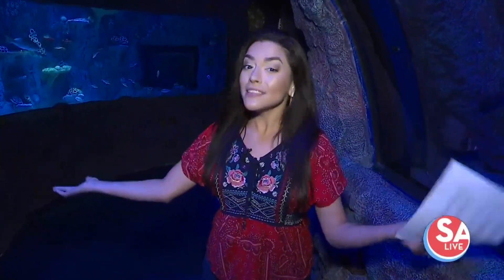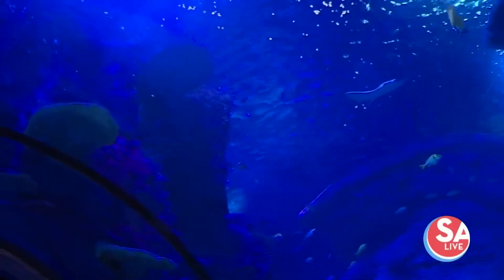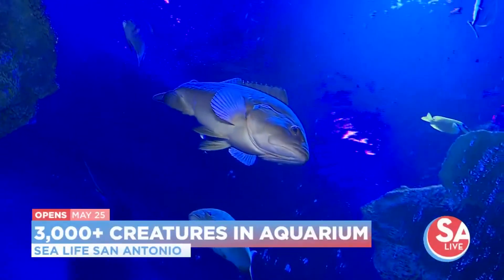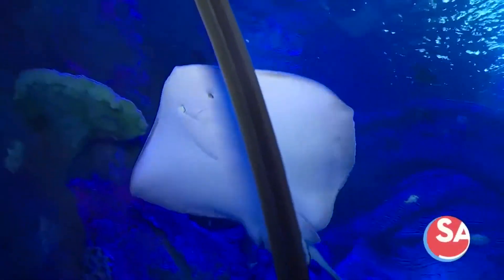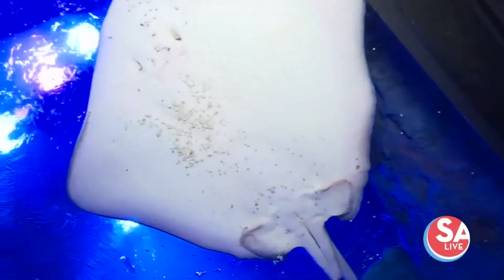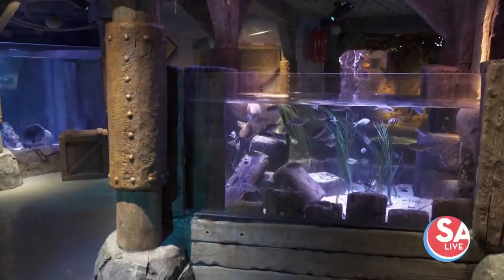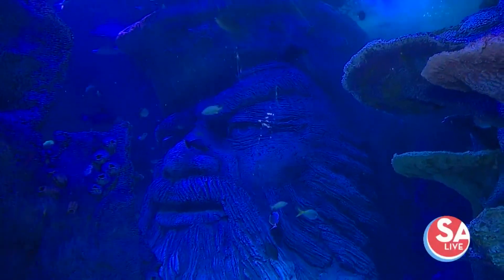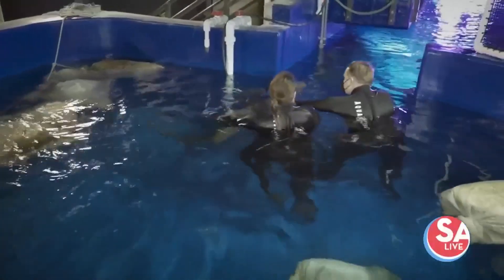Sneak peek at the new Sea Life San Antonio aquarium at Shops at River Center | SA Live | KSAT 12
Get a look inside Sea Life San Antonio, opening May 25 at The Shops at River Center